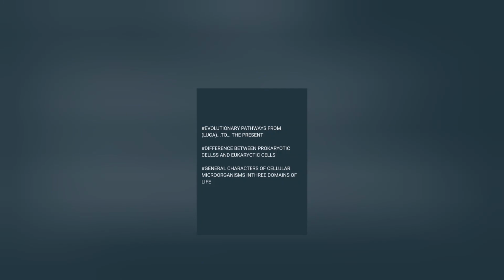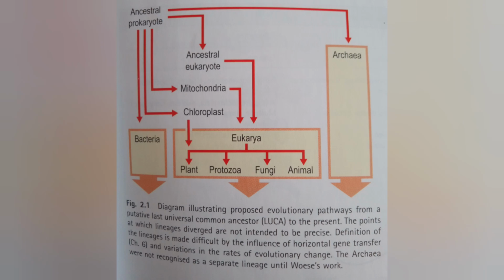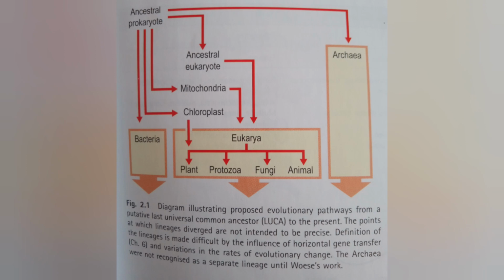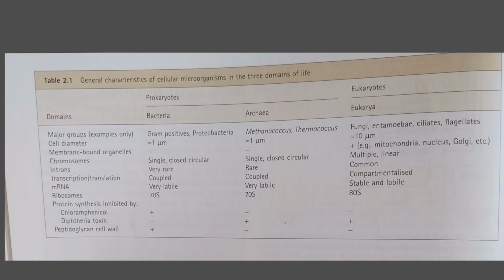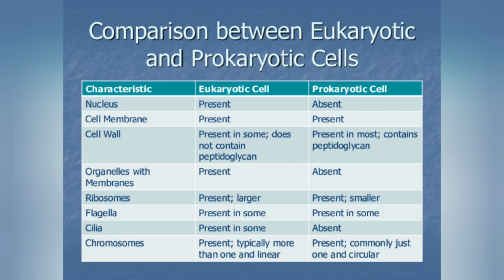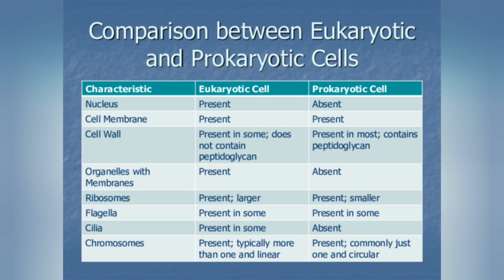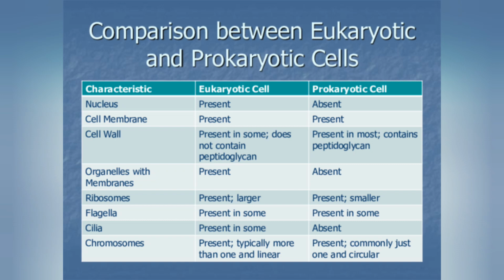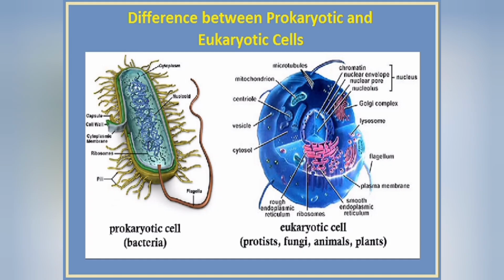Evolutionary pathways of microorganisms Difference between prokaryotic cells and Eukaryotic cells